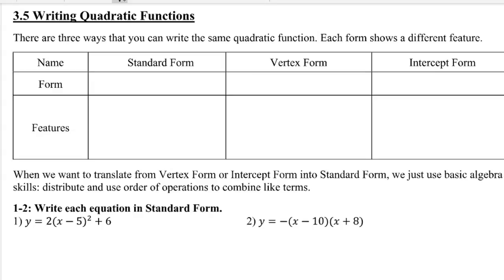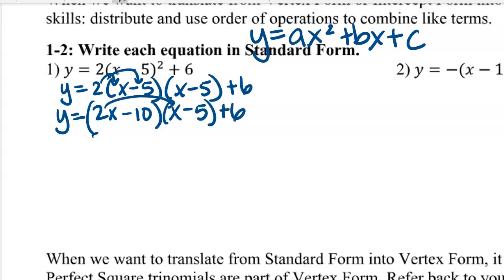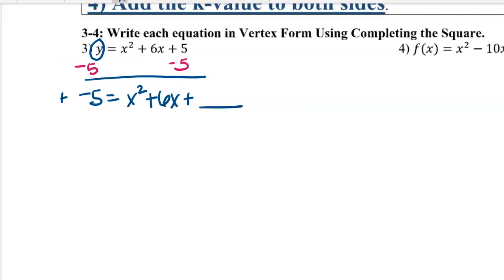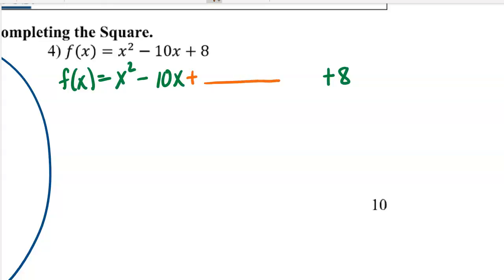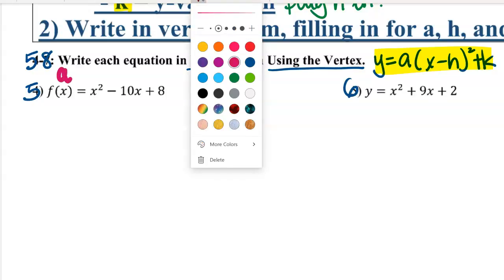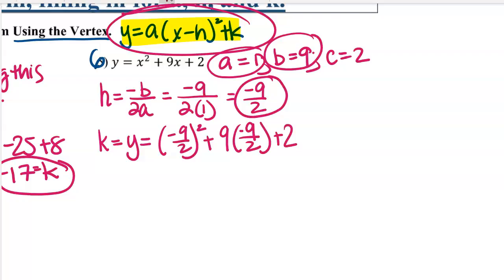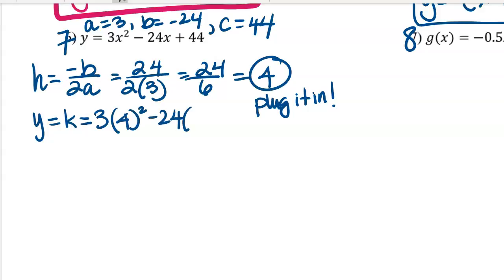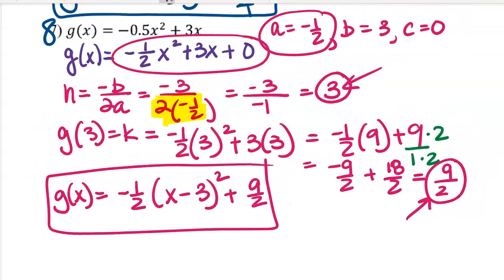Algebra 2 Section 3.5 notes 2021-2022